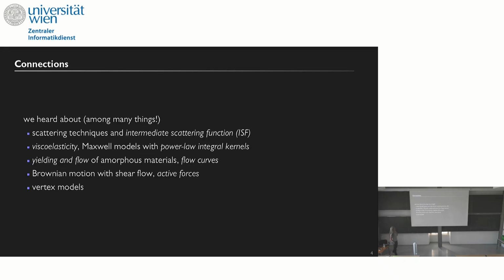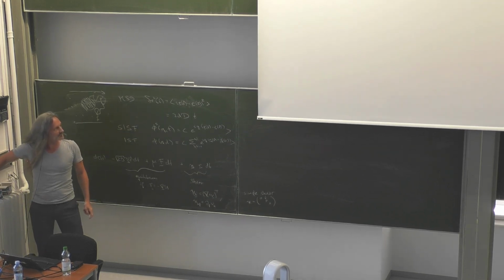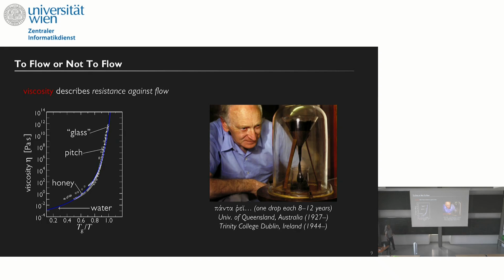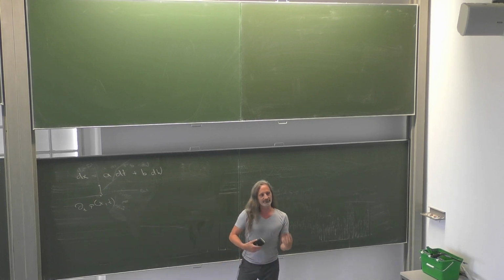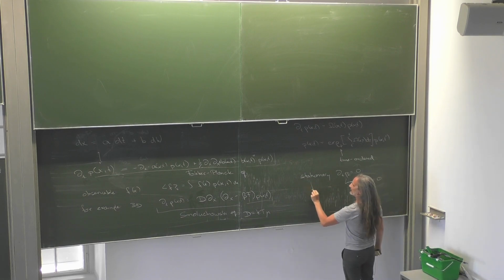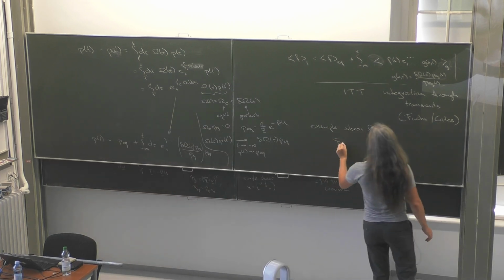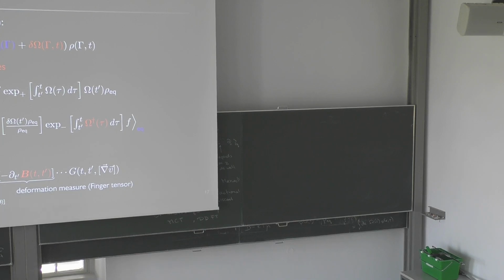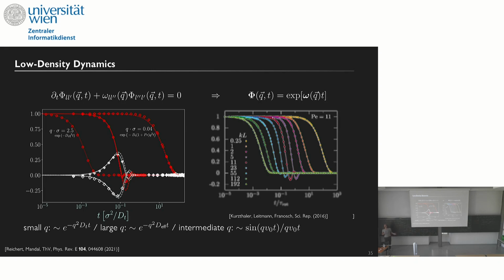Thomas Voigtmann - Nonequilibrium Response Theory for Soft and Active Matter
This talk was part of the Graduate School on "Non-equilibrium Processes in Physics and Biology" held at the ESI August 19 -- 30, 2024.

I will cover a statistical-physics approach to describe colloidal suspensions and systems of active particles, the integration-through transients (ITT) framework. We will look at the fundamentals of nonequilibrium stochastic processes, the derivation of exact equations for the nonlinear response in such systems, and apply this to two different cases: Brownian particles under shear (time permitting also crossing the scales from a microscopic description to macroscopic flow laws), as well as active Brownian particles and its variants (as representatives of biophysical model systems for collective effects in microswimmers such as bacteria). As an outlook, some rocket science.